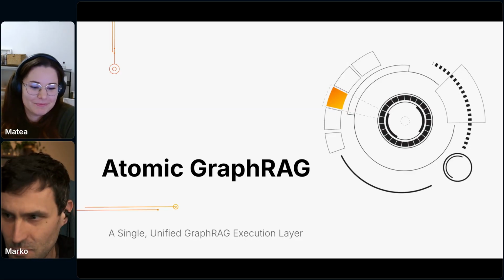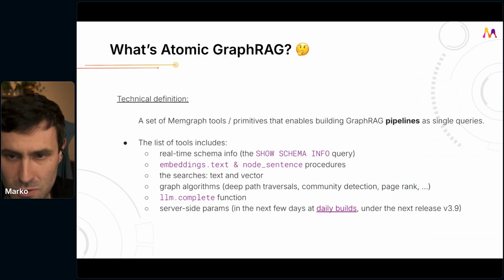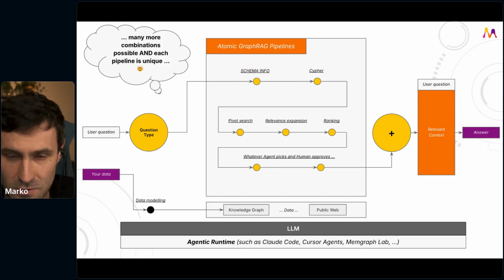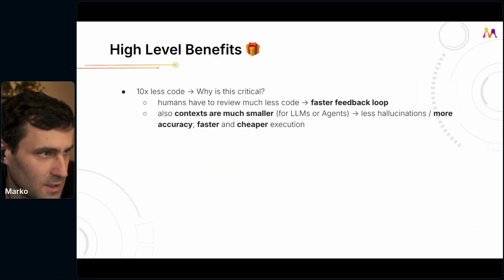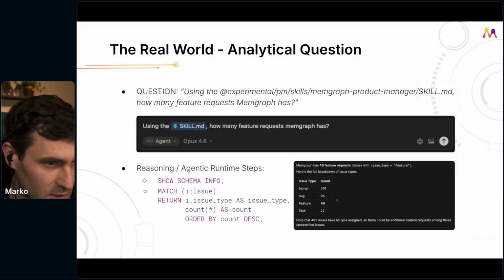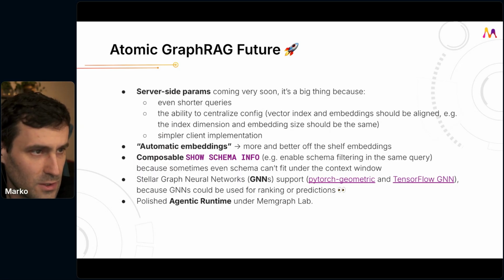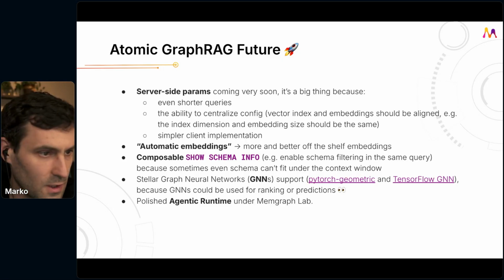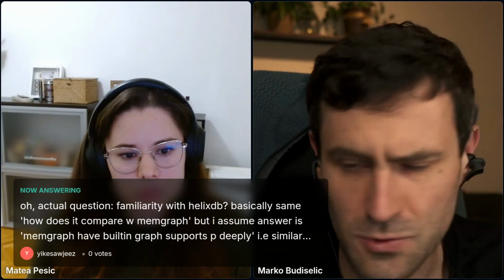Meet Atomic GraphRAG - A Single, Unified Execution Layer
In the rapidly evolving landscape of Retrieval-Augmented Generation (RAG), the jump from simple vector or text search to complex knowledge graphs often feels like a leap across a chasm. This session introduces Atomic GraphRAG, a paradigm shift where the structured depth of a graph database meets the flexible intelligence of LLMs in a single, unified execution layer.

We will explore how to collapse the traditional, multi-stage RAG stack into an "Atomic" operation. Instead of juggling disparate services, we demonstrate how to run an entire, arbitrary GraphRAG pipeline—from graph traversal and community detection to context synthesis—within a single database query.